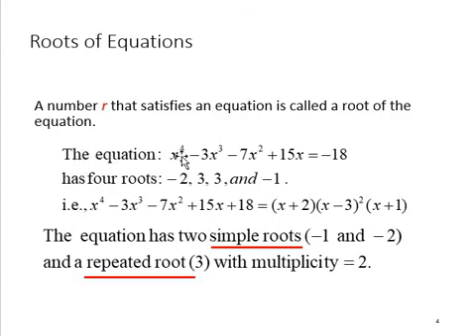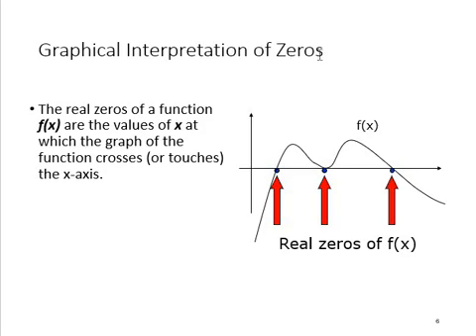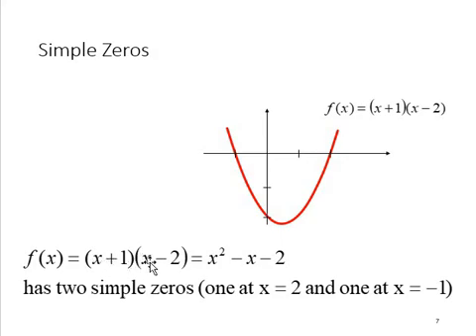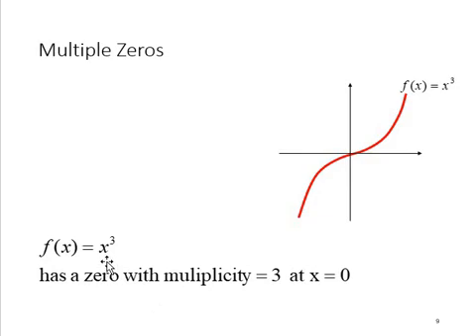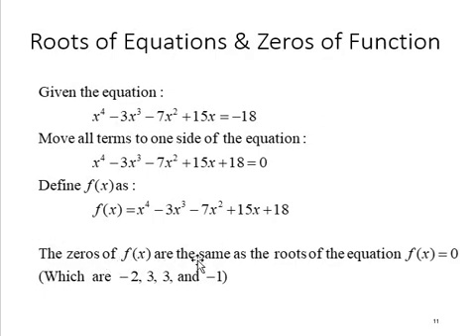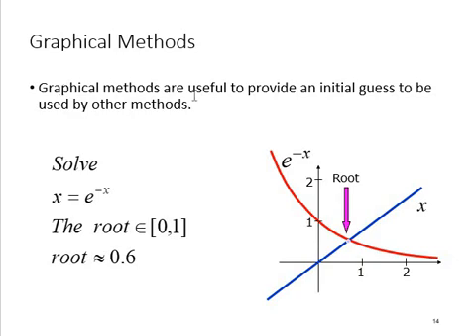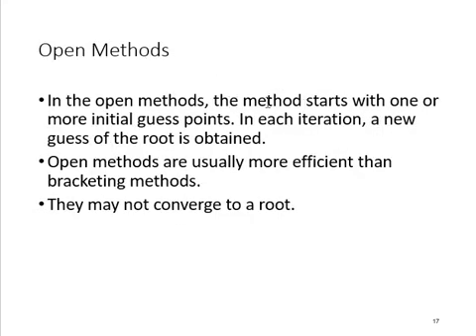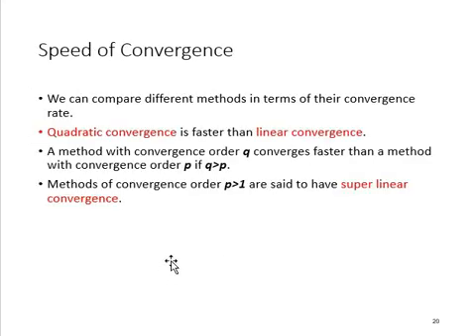EGS 2202 Lecture 4